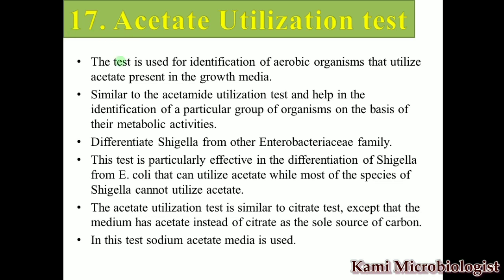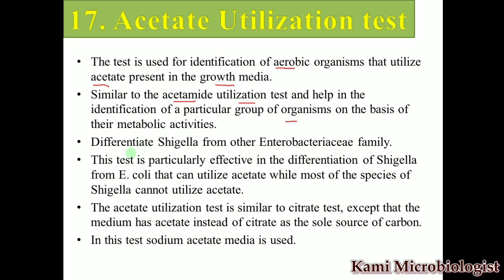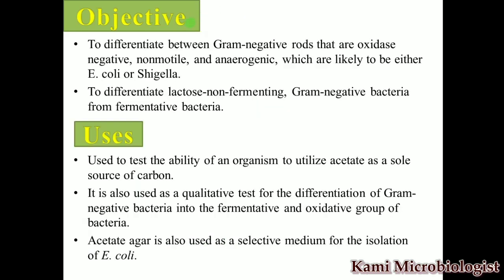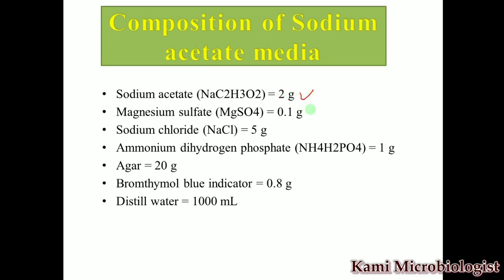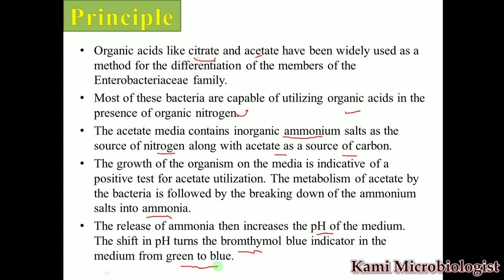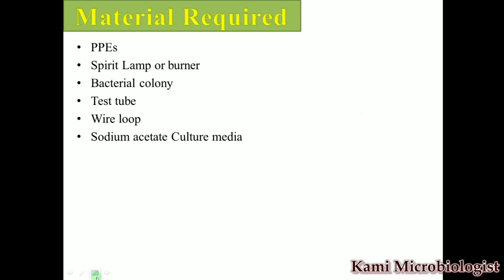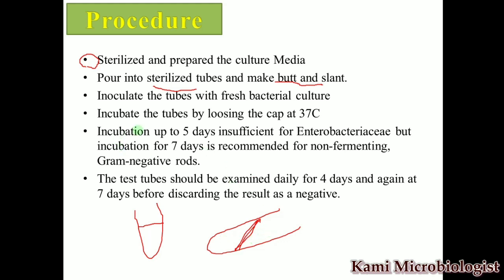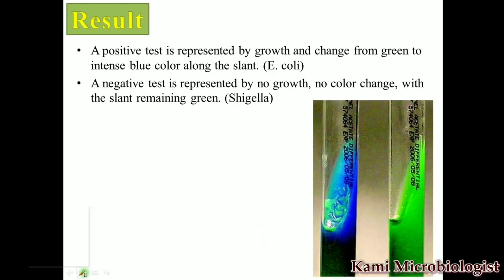Acetate Utilization test: Biochemical test lecture 18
this is the 17th video lecture regarded to biochemical test

in this video lecture we will explain Acetate Utilization test

1. introduction to Acetate Utilization test

2. requirements of Acetate Utilization test

3. media used for Acetate Utilization test

3. Principle of Acetate Utilization test

4. Method of the Acetate Utilization test

5. diagram or picture of Acetate Utilization test

6. result of Acetate Utilization test

7. Acetate Utilization positive and negative bacteria

8. Precaution of Acetate Utilization test

9. Application or uses of Acetate Utilization test

10. Limitation of Acetate Utilization test